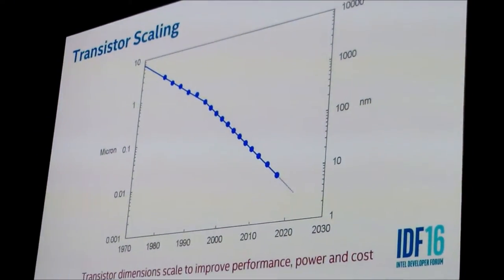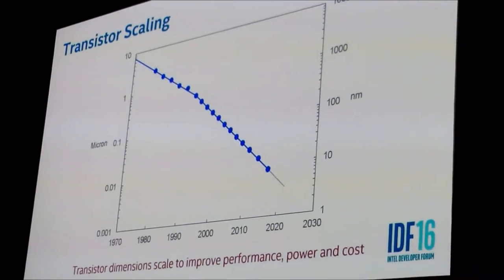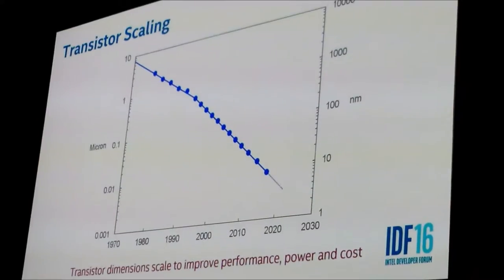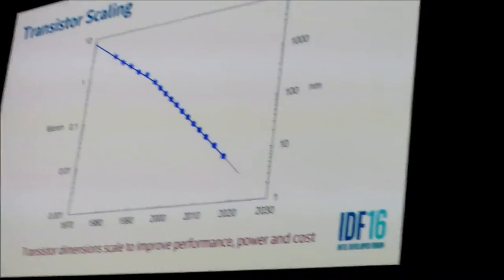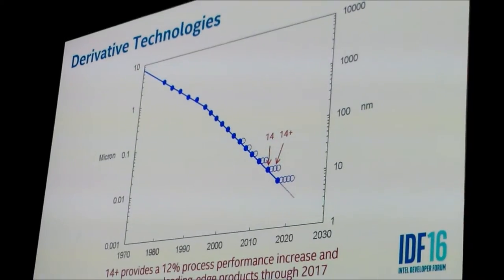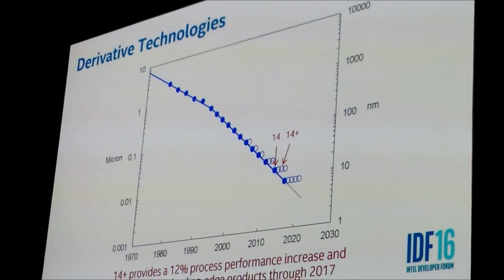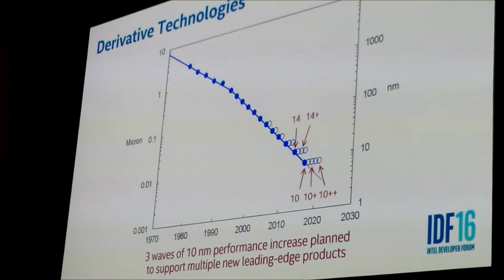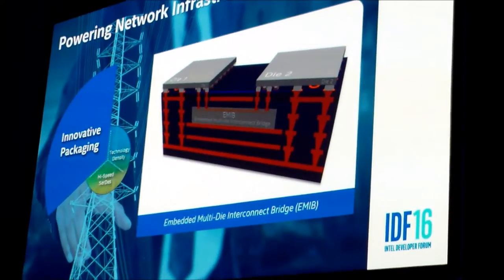Intel Technologies and Custom Foundry Platforms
From IDF 2016 Building Winning Products with Intel Advanced Technologies and Custom Foundry Platforms